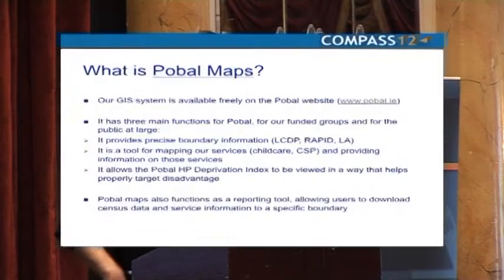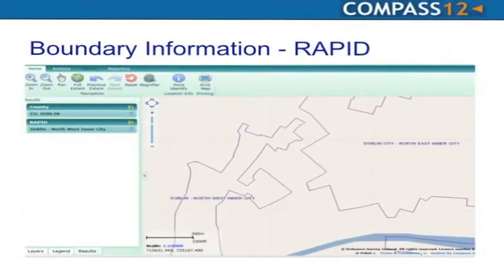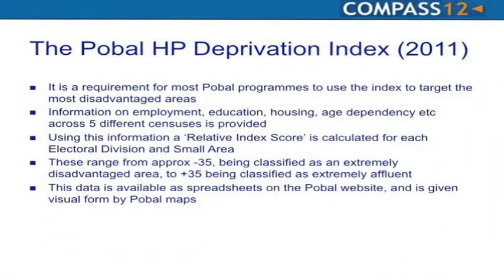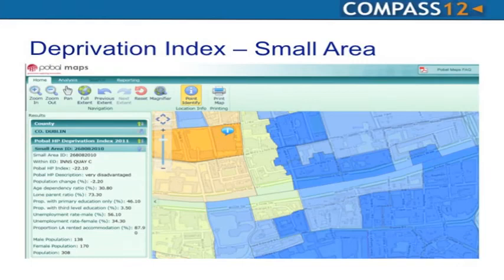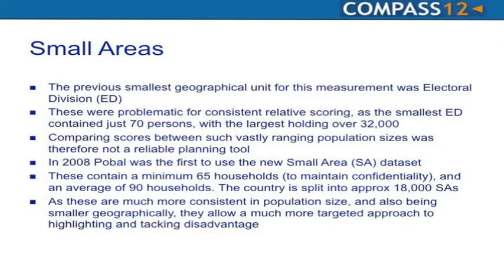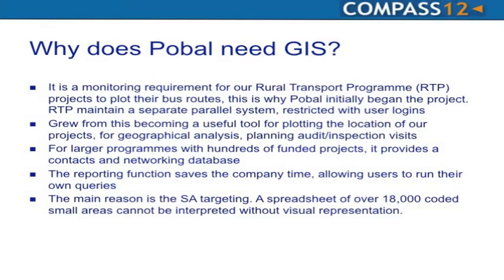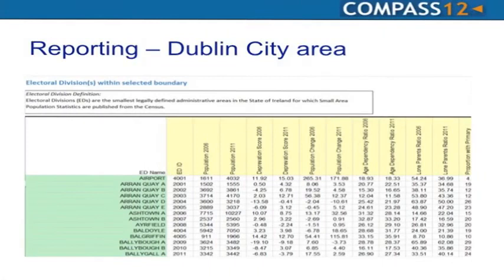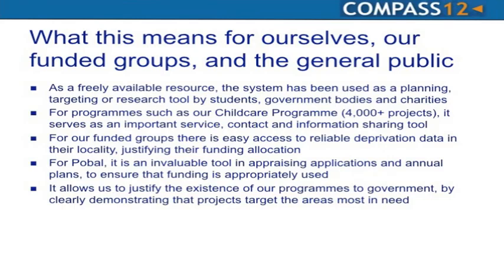Compass12Conference PobalMaps 480p